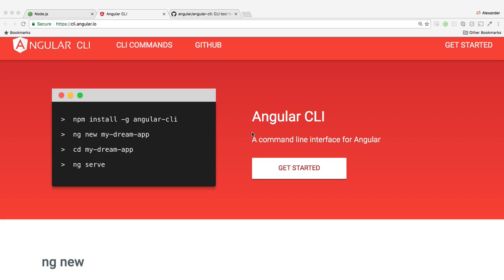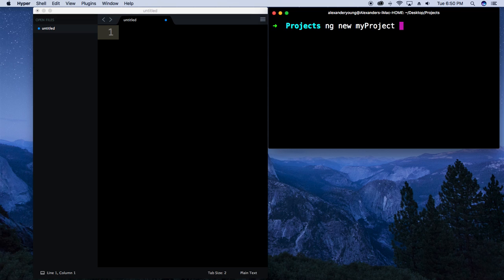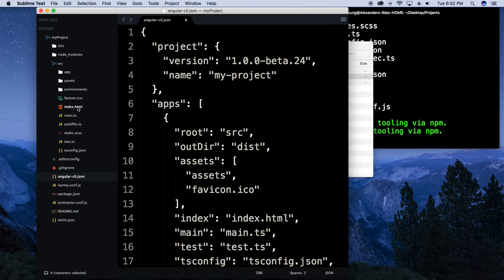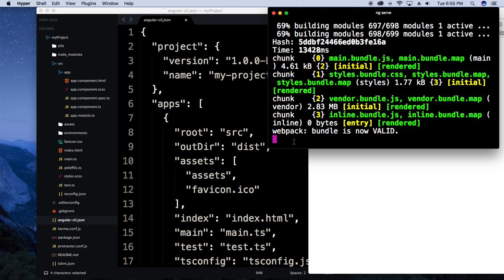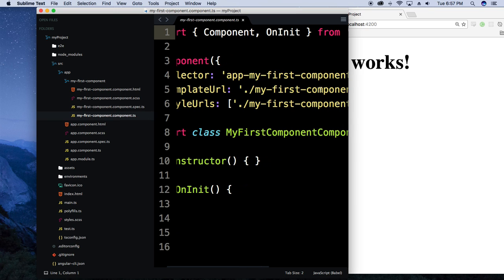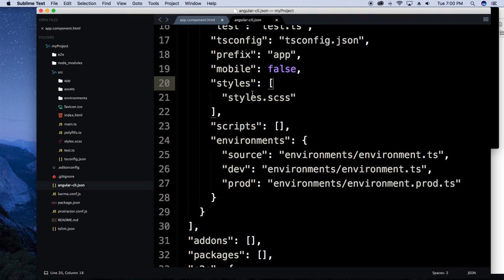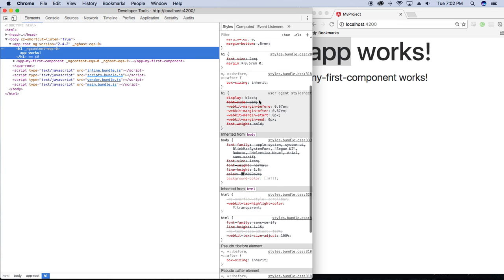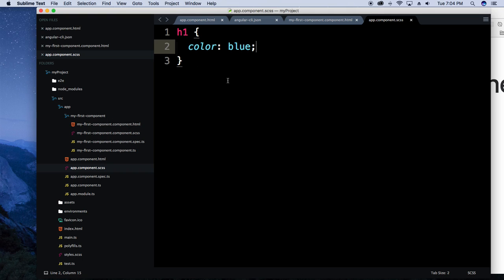Introduction to the Angular CLI - Tutorial for Beginners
I decided to make a tutorial for beginners on how to get up and running with the Angular CLI. In this video, I'll show you how to install the CLI, create your first component, and how to install bootstrap and other third-party libraries.